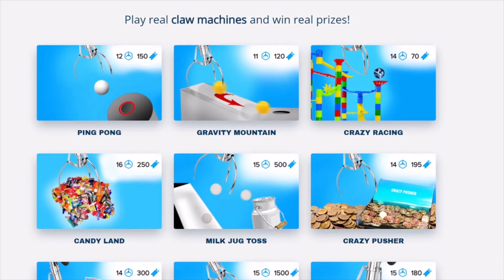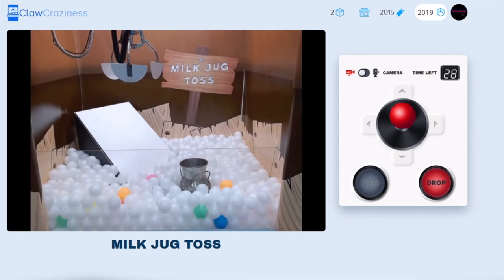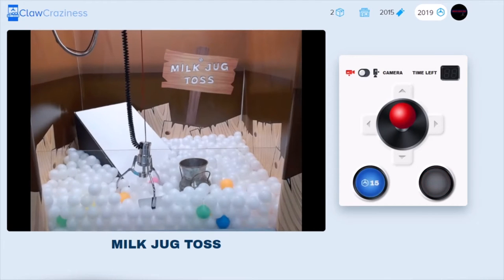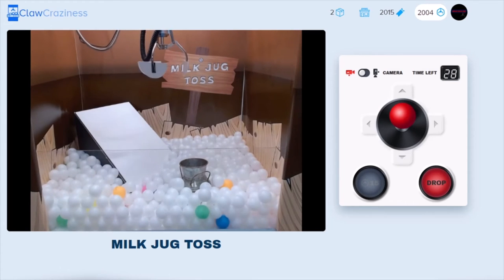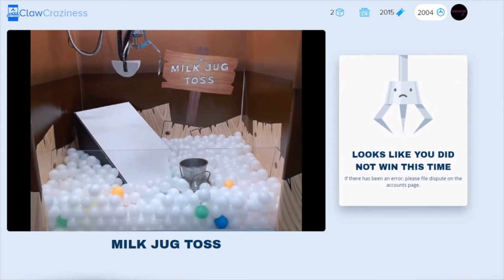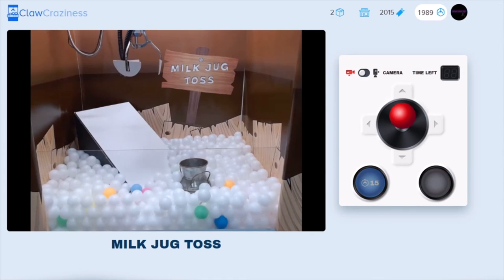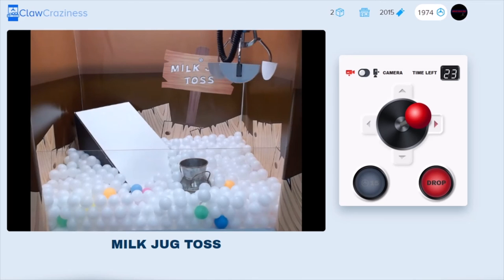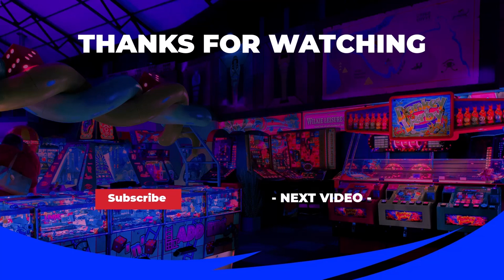MILK JUG TOSS | CLAWCRAZY.COM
Today, we try our luck on an extremely unique claw machine, Milk Jug Toss!!! How many tries will it take for us to win? Let's find out!!! (Comment your guess below)

Music
Sakura Hz - Chill